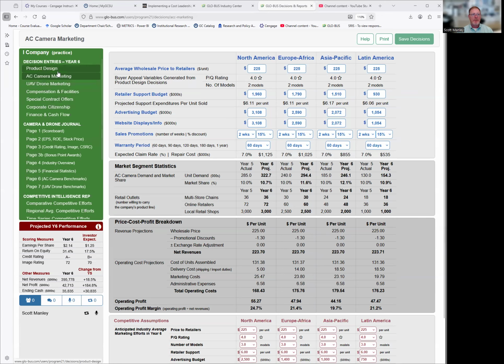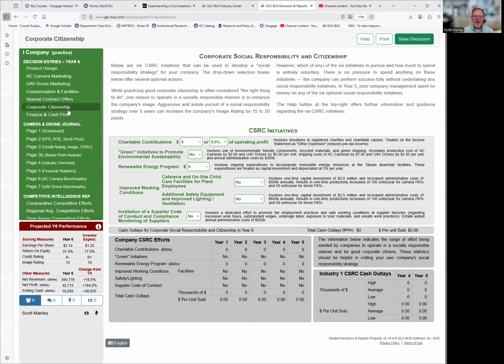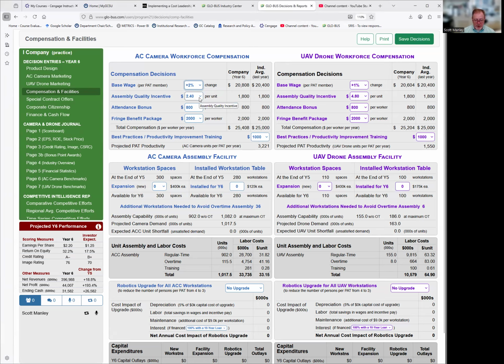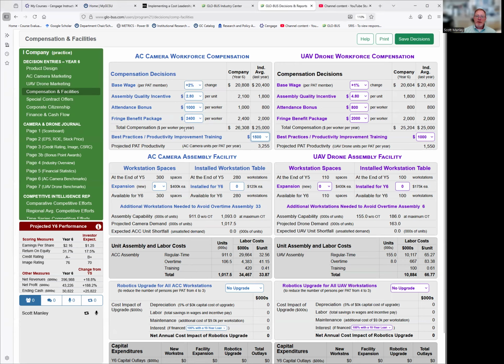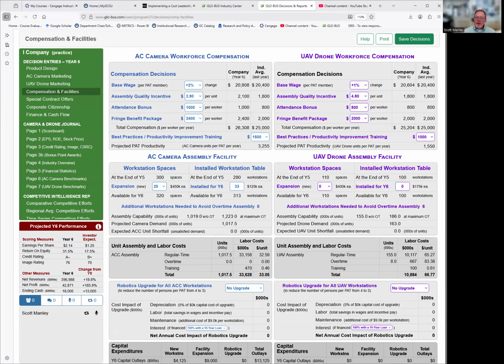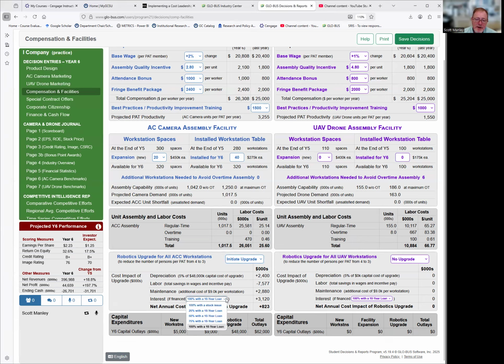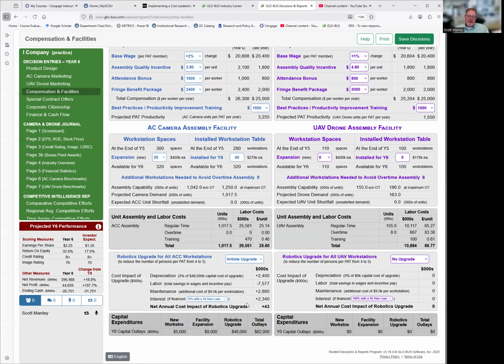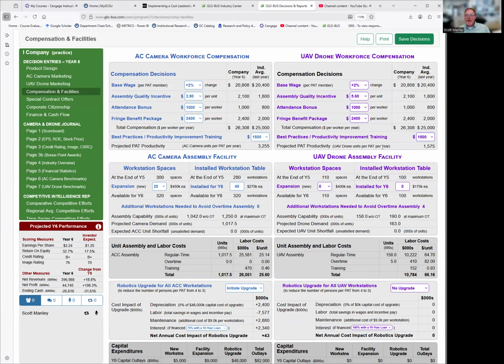Implementing Cost Leadership Strategy - Part 2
Please note that these videos are not completely inclusive of all of the actions needed to implement a cost leadership strategy. Specifically, I do not address the UAV drones. However, logically one should follow steps for the drones that are similar to those taken for the action capture camera.